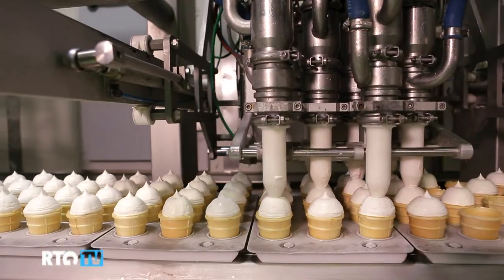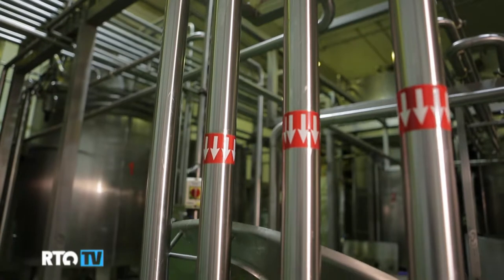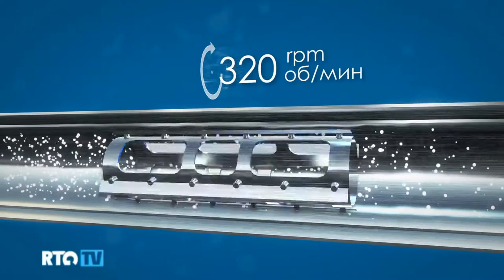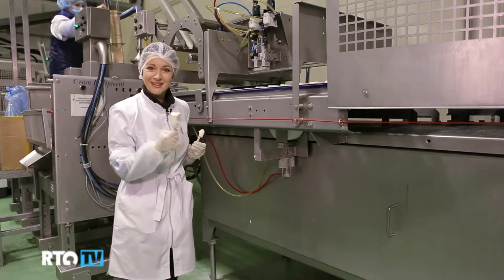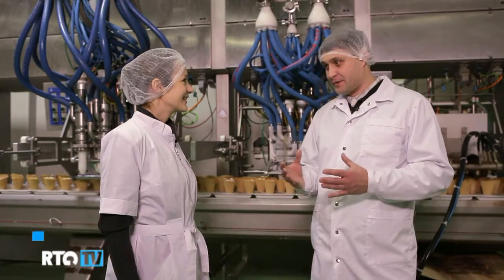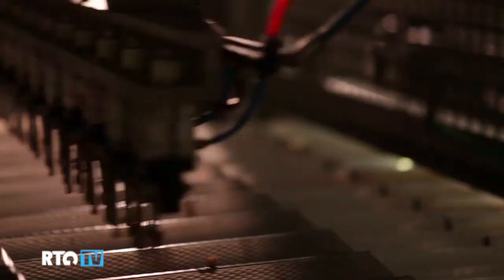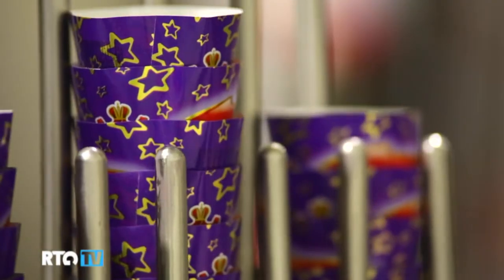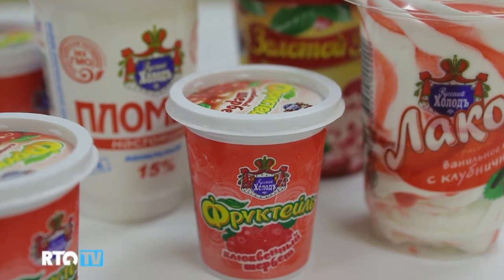Передача о фабрике мороженого «Русский Холод» на RTG TV. 2013 г. 26 мин. ENG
Мороженое для многих — самое любимое с детства лакомство. История этого продукта насчитывает несколько тысячелетий. В средневековье отведать мороженое могли себе позволить лишь аристократы и богачи, но в начале 20 века это прохладное лакомство стали производить в промышленных масштабах и оно быстро завоевало весь мир. Ведущая RTG TV Ирина Пудова узнала, как делают мороженое на фабрике Группы компаний «Русский Холод».